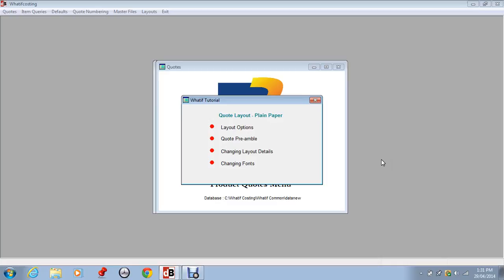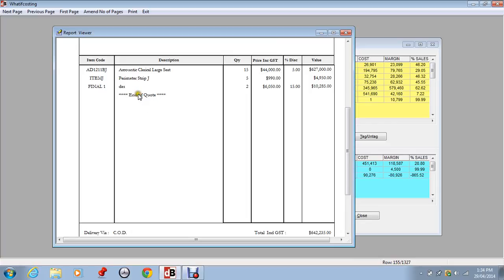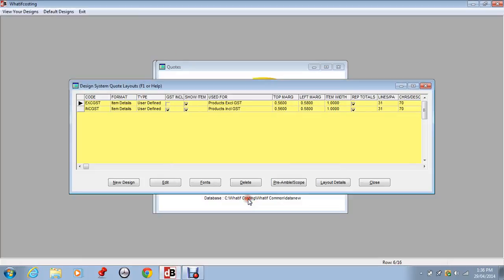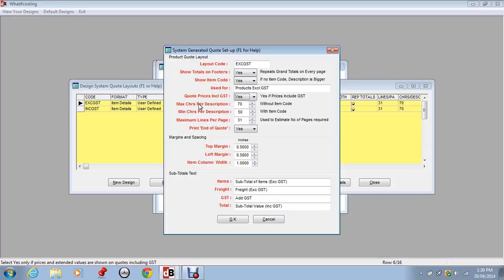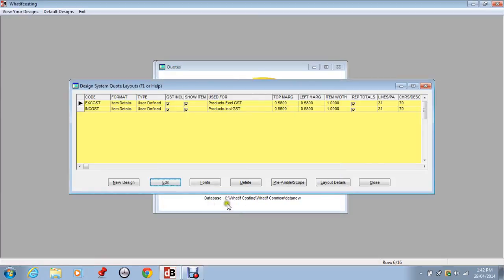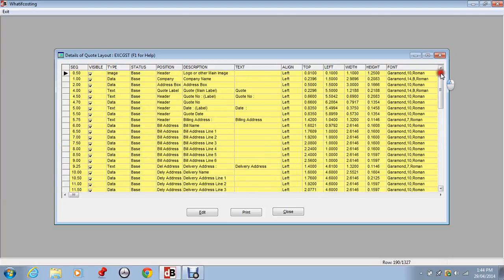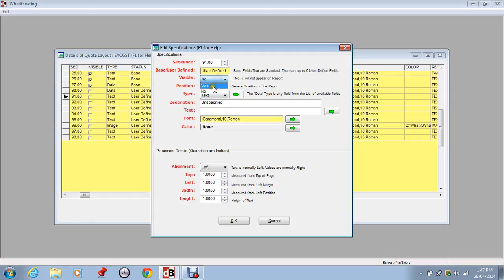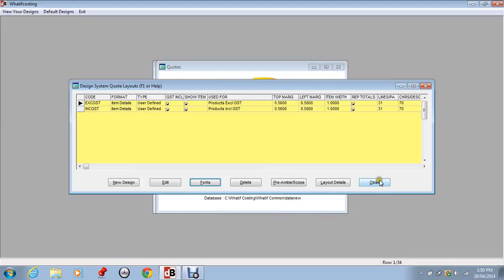Whatif Product Quotes Layouts - Plain Paper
Customising standard product quote layouts printed on plain paper in 'Whatif'.